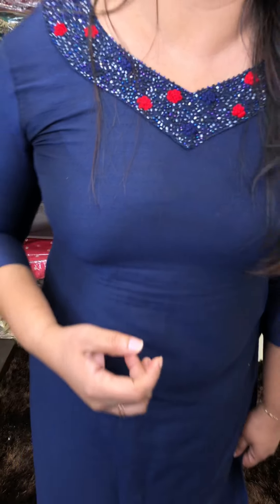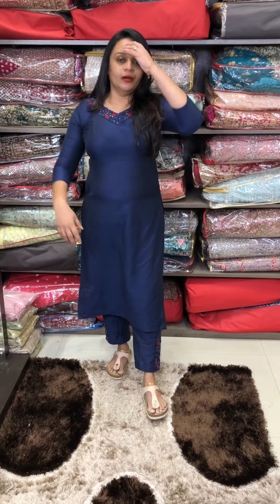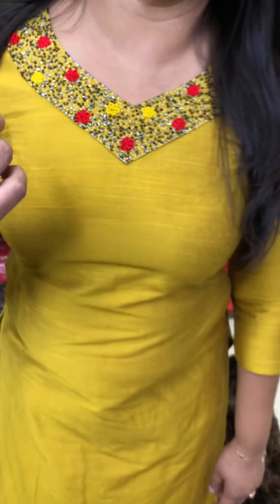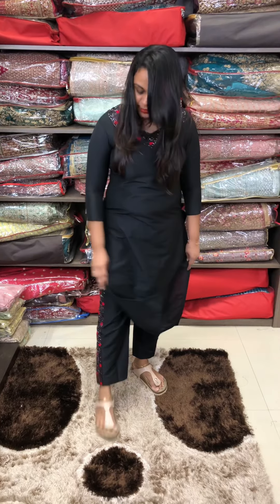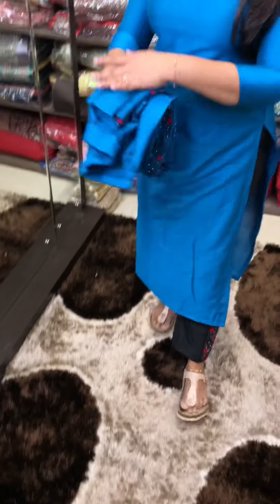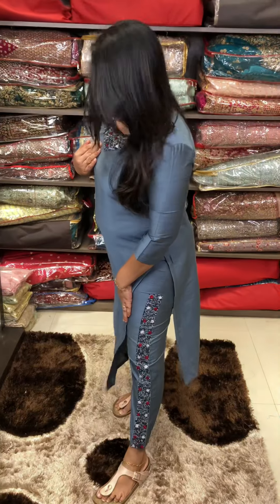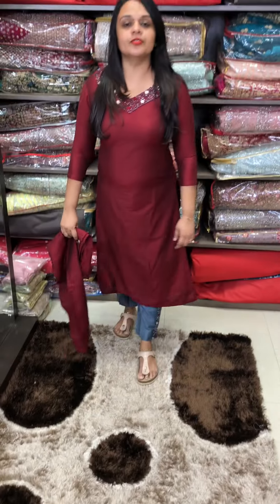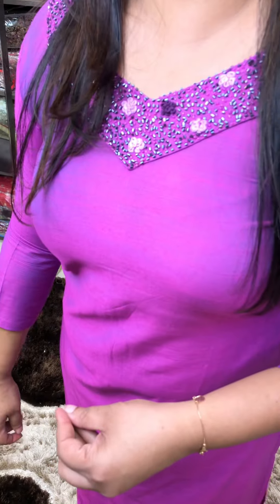Iha’s in-house party wear top and bottom collections pre booking starts for booking visits